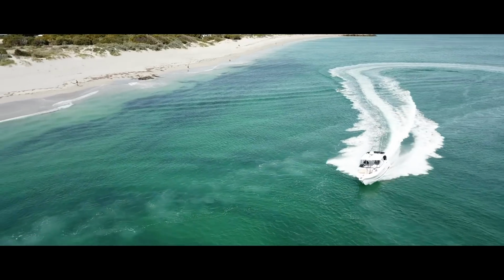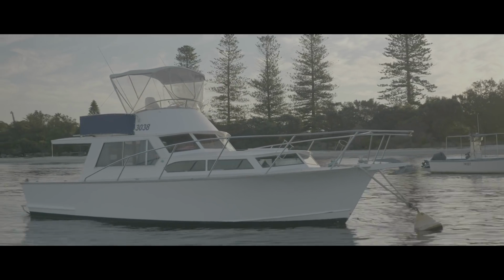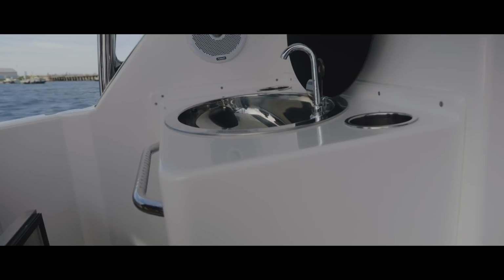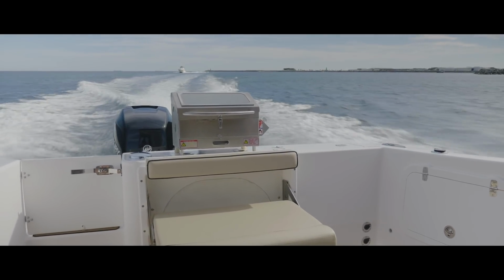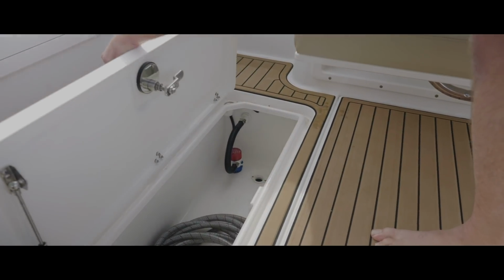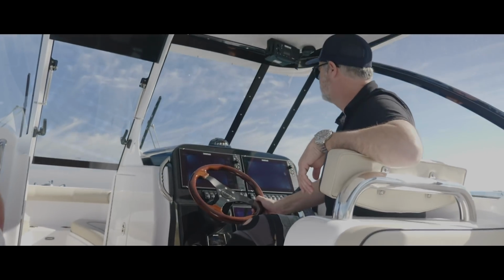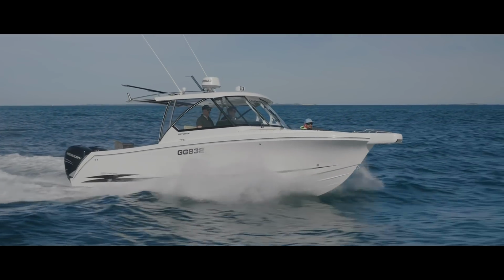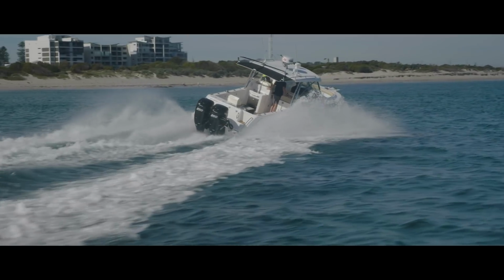Scott Fury shares the story of Fury Custom Boats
Finally, a bowrider you’ll be proud to skipper on game-fishing operations. This svelte 28-footer is Australian-built for Aussie conditions, and when the throttles drop, the Fury will leave its European counterparts back in the canals.